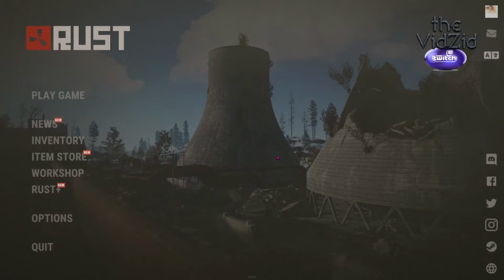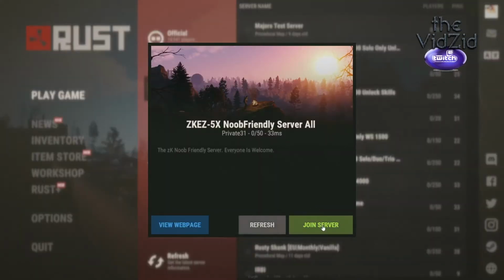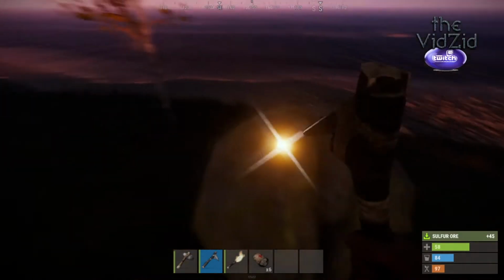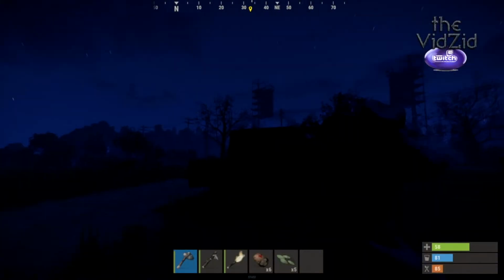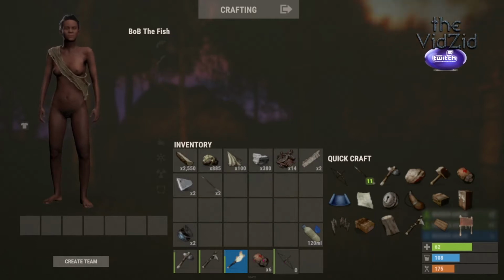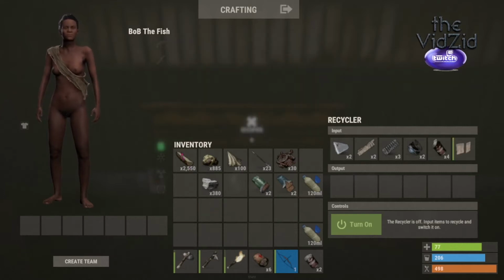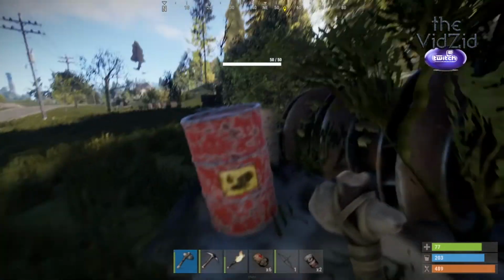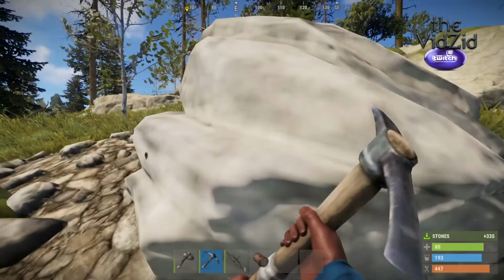Hitch Hikers guide to Rust Part 1 - Getting started.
Hello, welcome to my new series, this is a tutorial series on Rust, in this episode we gather the resources and use the recycler in order to build a base, we are on a newbie server that is 5x so getting the resources is easy.
Emulator Bluestacks (for mobile apps and games)